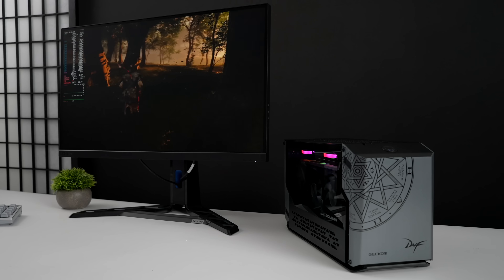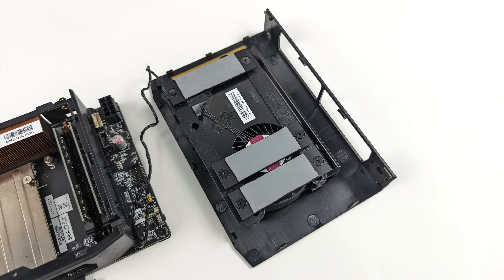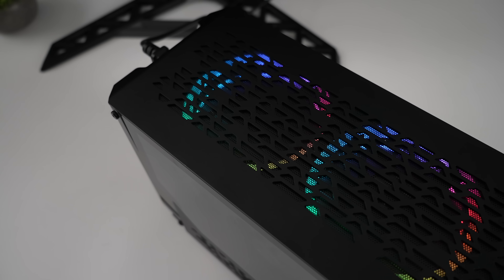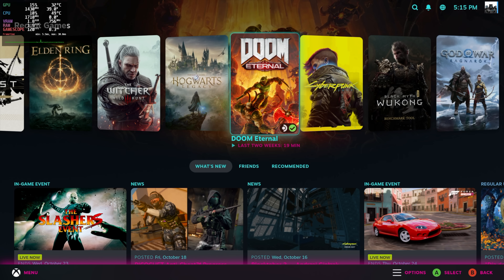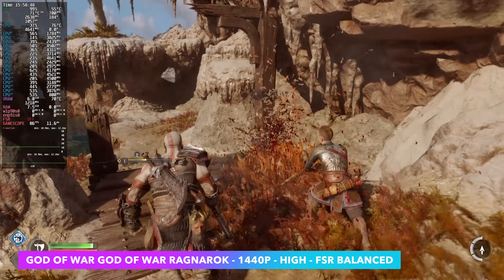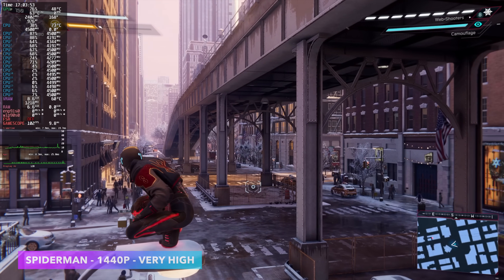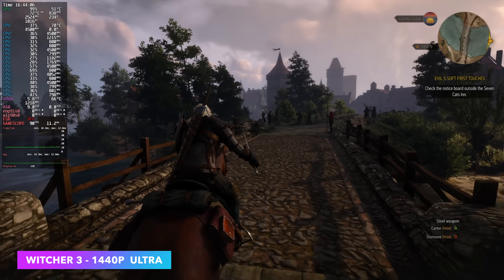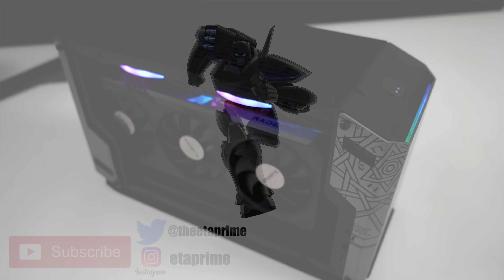Small Foot Print Big Power | This Custom Steam Deck OS PC Is FAST!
This small form factor PC is super fast and now it’s running Bazzite OS! in this video we put together Small Form factor Bazzite Linux gaming PC that plays AAA PC games at 1440P! Steam Deck interface on a big screen with even more power is awesome! A great Living room Gaming PC for sure. Powered by An i9 11900KB and backed by an AMD Radeon RX 7800 XT GPU this linux powered gaming PC can get the job done!

ETAPRIME
12400 Wake Union Church Rd PMB 239